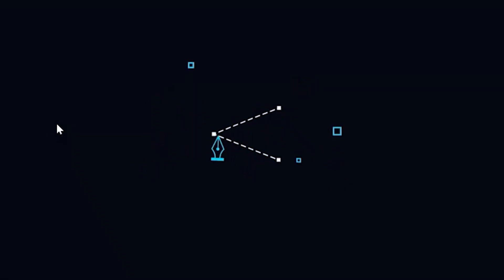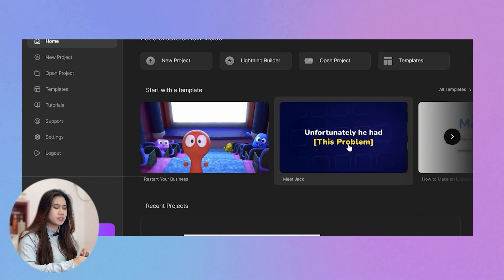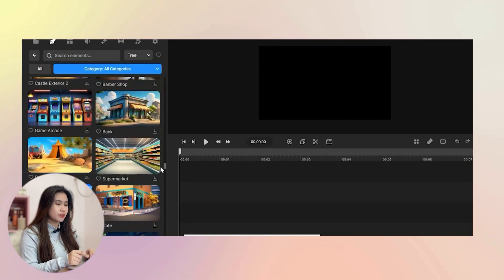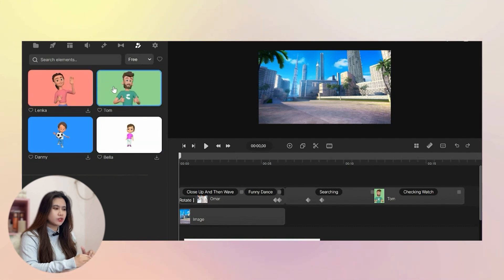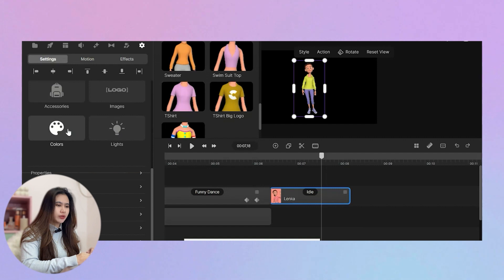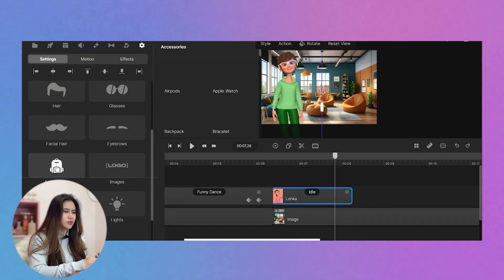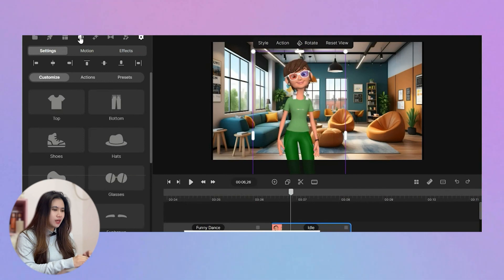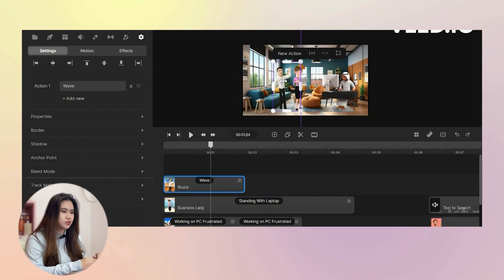CREATESTUDIO 3.0 HONEST REVIEW (with FULL VIDEO DEMO)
CREATESTUDIO 3.0 is here and here's my newest honest review, thoughts about it with a step-by-step tutorial and full video demo.

CHAPTERS:

0:00 Createstudio 3.0 Massive Updates
1:43 Preview of NEW Templates (DFY Content)
3:09 NEW Characters and scenes
4:07 3D Create (How to rotate characters in Createstudio)
8:27 Automatic Lipsyncing (How to auto lipsync characters in Createstudio)
10:09 FULL Demo editing
11:28 Video output (Preview)
11:54 Honest Review / Key Takeaways about Createstudio 3.0

Any video you want to see on this channel next? 💚

(This video talks about CreateStudio 3.0 - updated version of Createstudio and Createstudio PRO; please note that you can still access the $67 standard license using my link below, or head over to the updated Createstudio 3.0 pricing plan; just a disclaimer, some links contain affiliate links and I may earn some commission each time you make a purchase with no additional cost to you. This video review was made based on my first review about Createstudio thus some comparisons were mentioned)